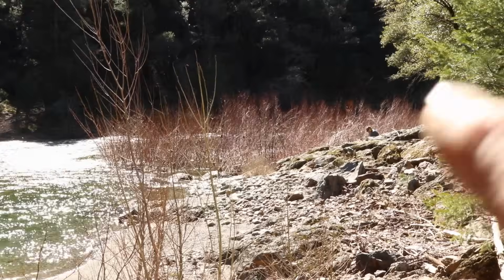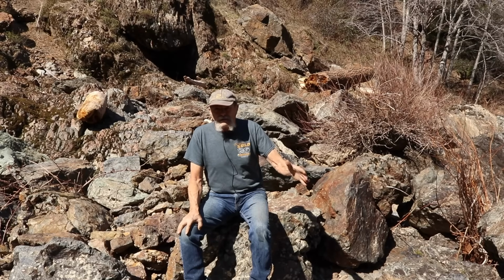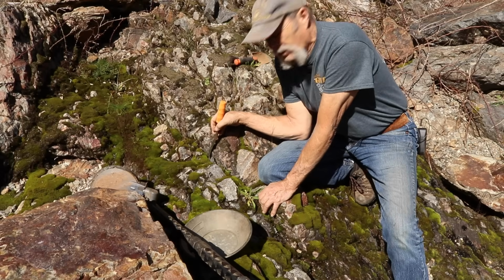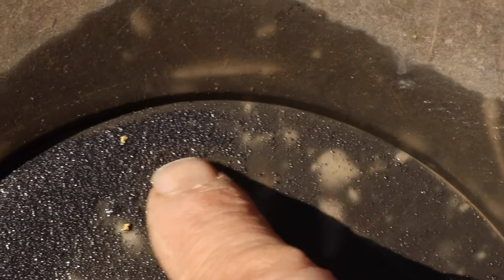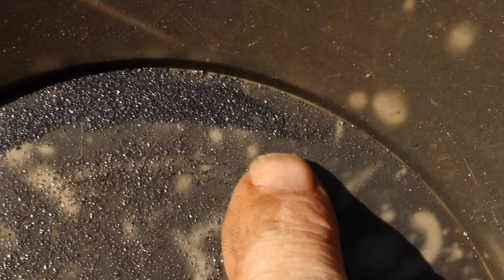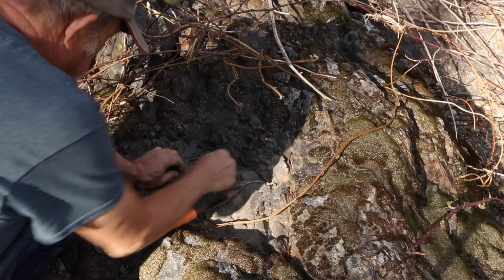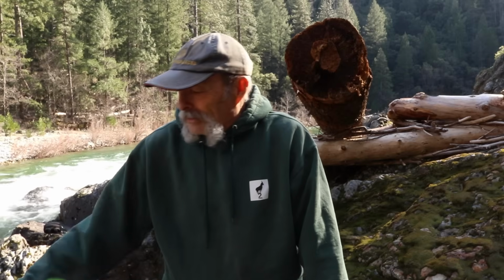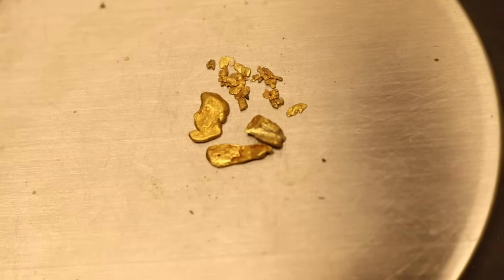How I determine where to look for gold on the river.